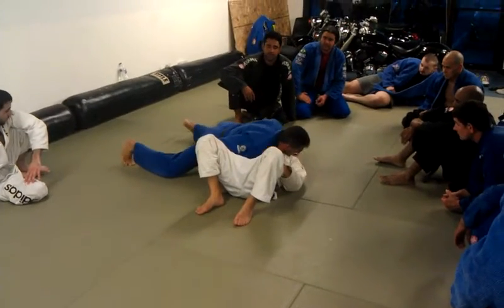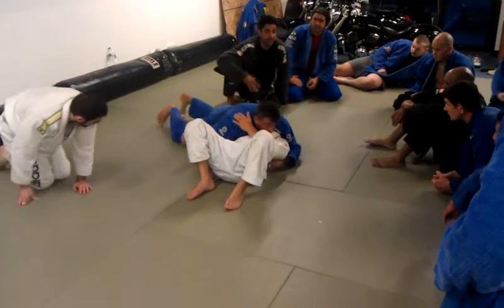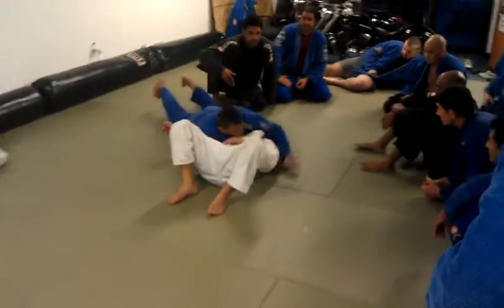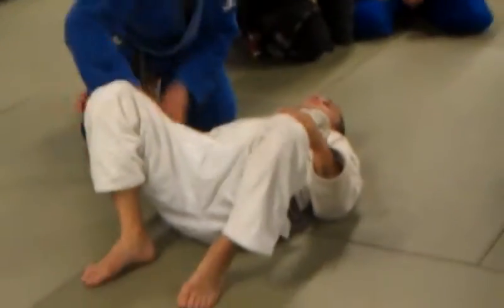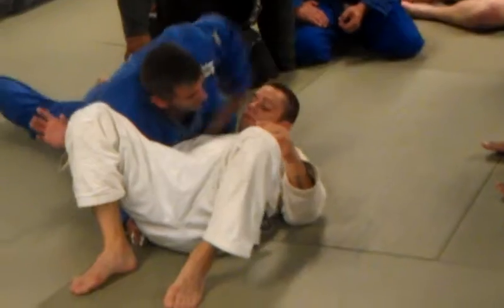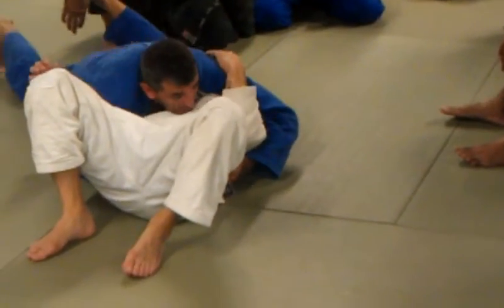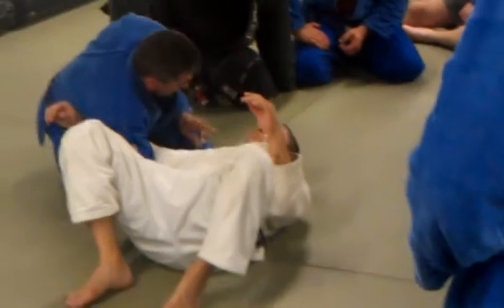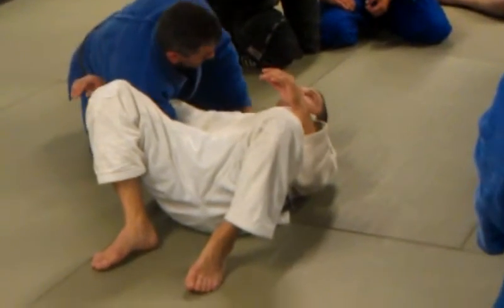Docs gym/ama jiu jitsu wolf pack(9)